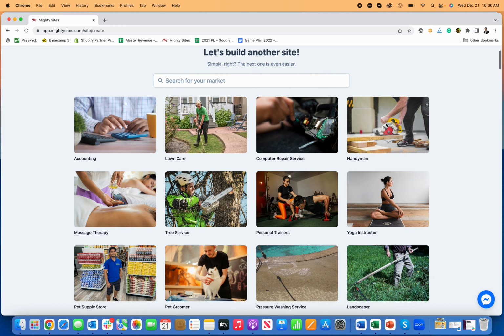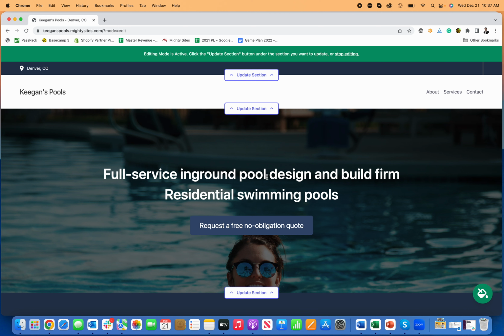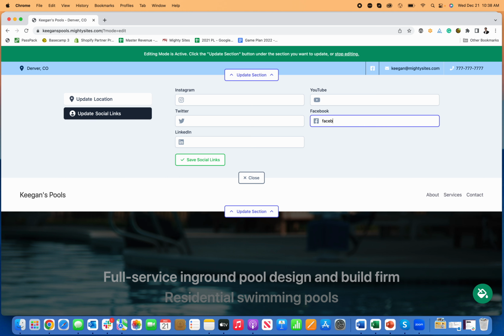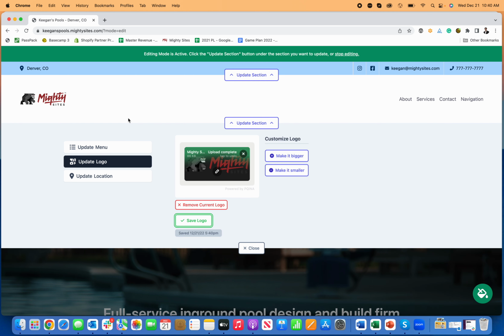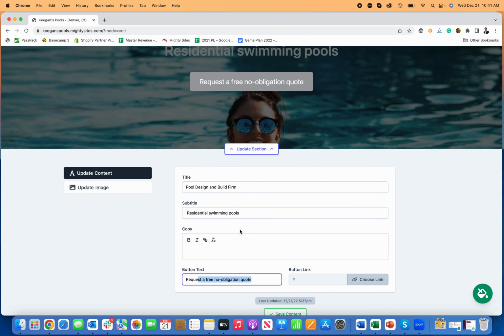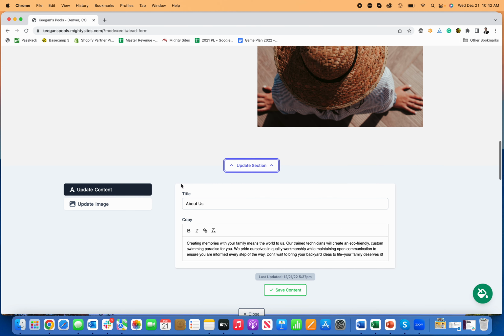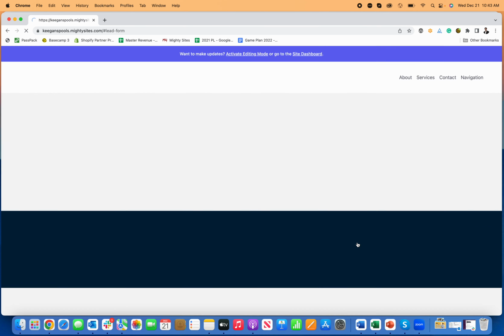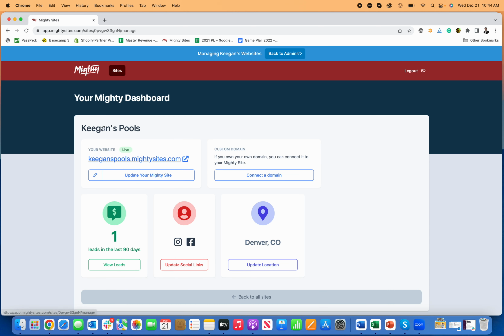How To Make a Swimming Pool Contractor Website - EASY Method!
In this video, we'll show you exactly how to make a simple, professional website for your swimming pool contractor business.

If you build swimming pools and need a website for your business you've found the right website builder.

Mighty Sites makes it easy to create a website for a swimming pool contractor. All you need to do is enter your business information and the swimming pool contractor website template is automatically generated for you.